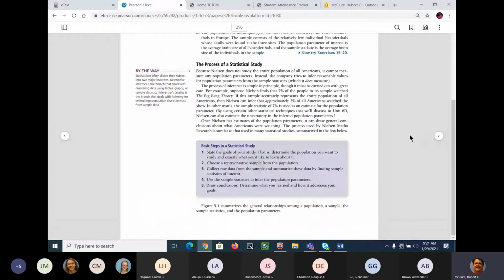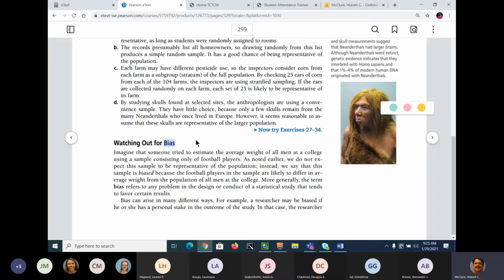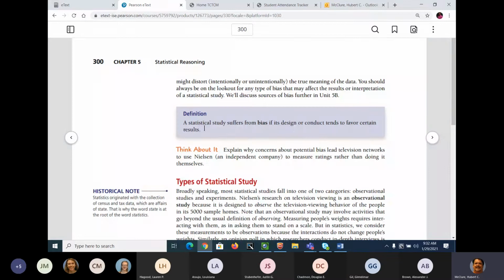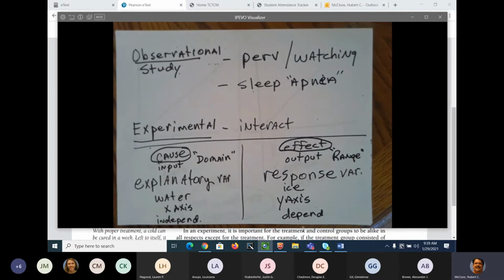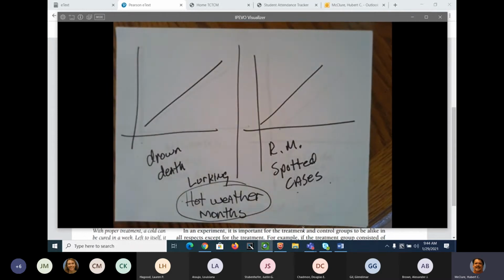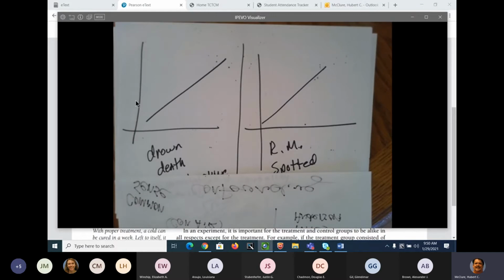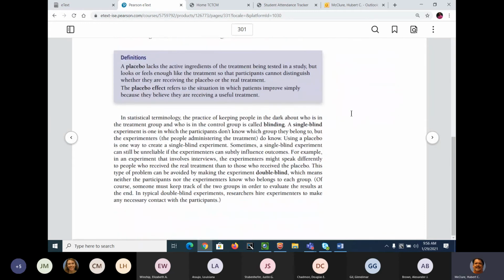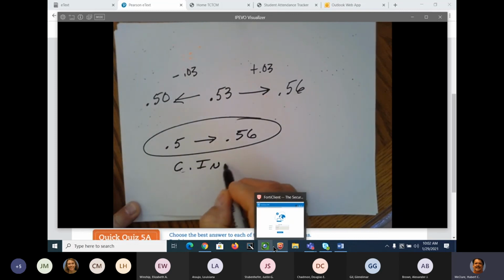MAT 103 4th day 5A con't